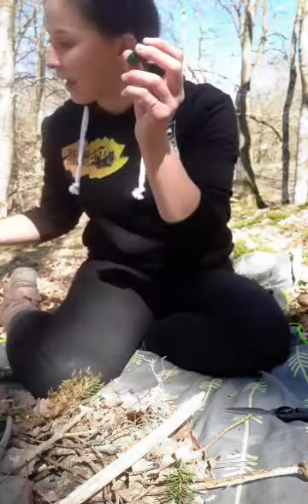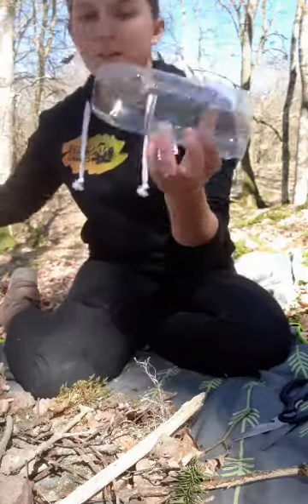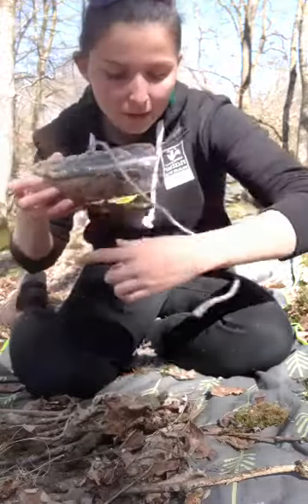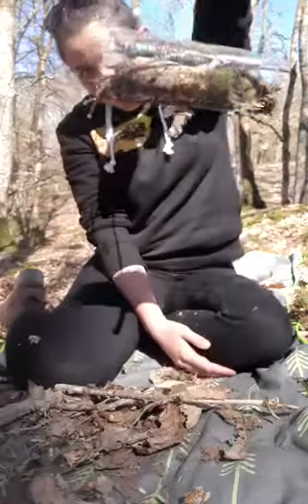Stand for Nature Wales Project Launch! Making a bug hotel!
Today is the launch of the exciting new Stand for Nature Wales Project! 💚 This is a collaborative project launched by Wildlife Trust Wales and five local Wildlife Trusts... including us here in Radnorshire! To celebrate, our Stand for Nature Wales Assistant Project Officer (Chloe) 🖐 would like to show you how to make a simple bug hotel from a plastic bottle! ♻️🐌🐞🦗🐜

If you are aged 9-24 and would like to become involved in this youth led project to take climate action and protect your local wildlife, then please contact

To find out more about the project, check out the new